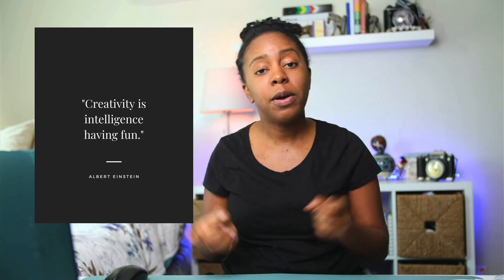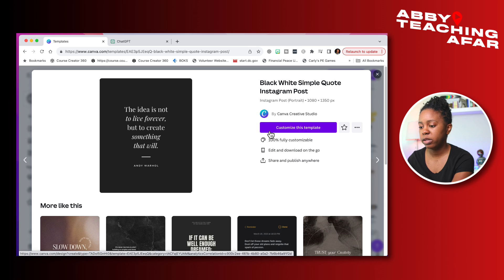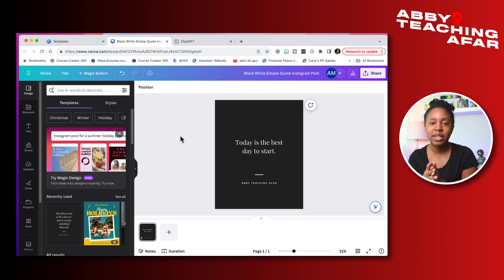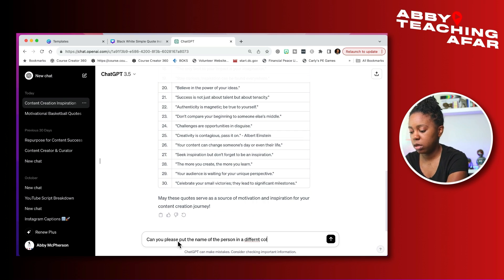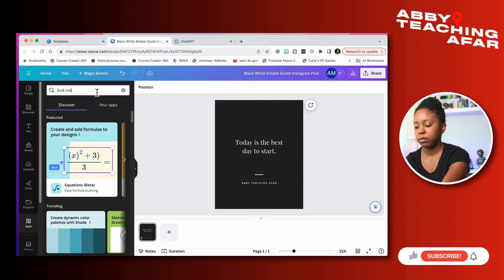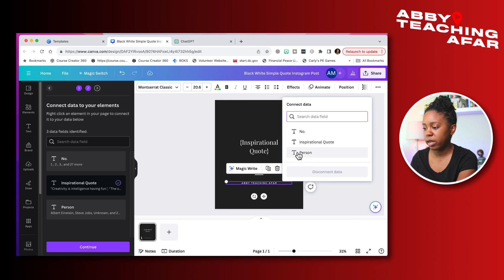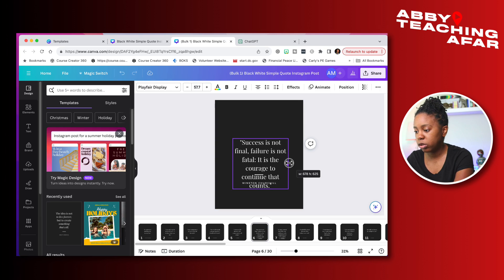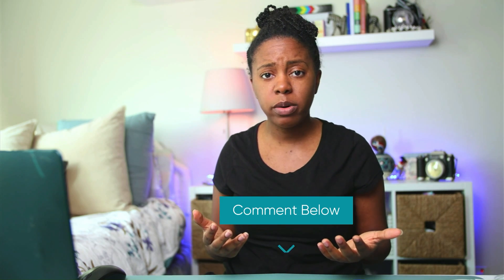Day 8 | Make 30 Quote Posts Fast with Canva + AI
.. In this video, I am going to show you how to create a quote graphic inside of Canva. Be sure to stick around to the end where I will share how you can use AI to create a month's worth of quotes in 10 mins.